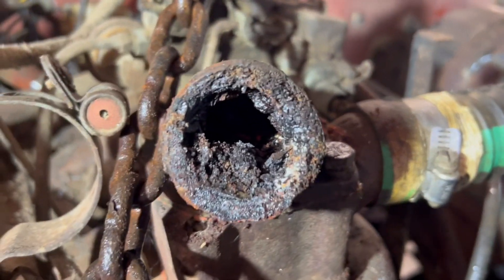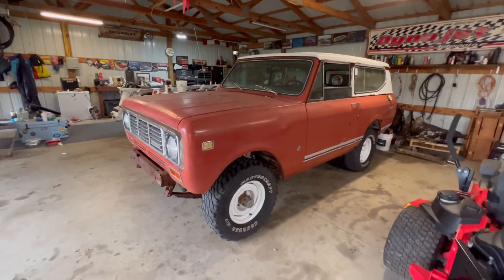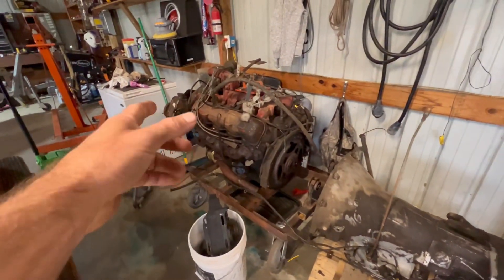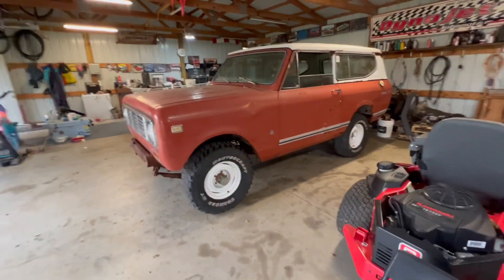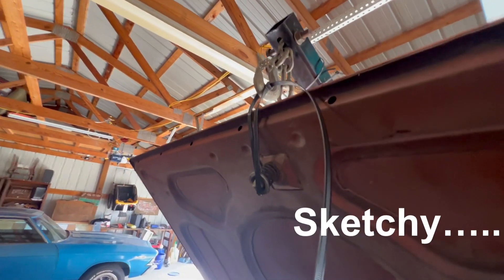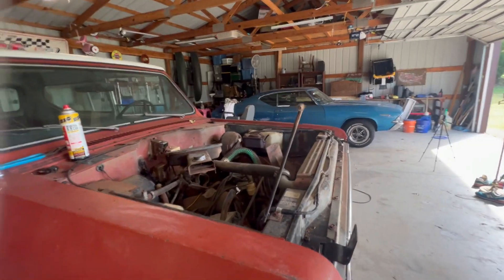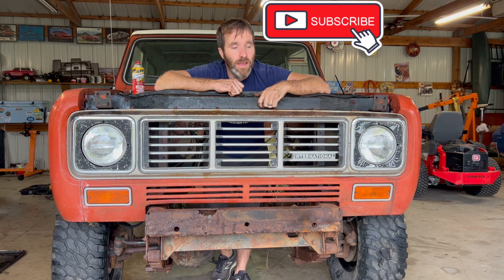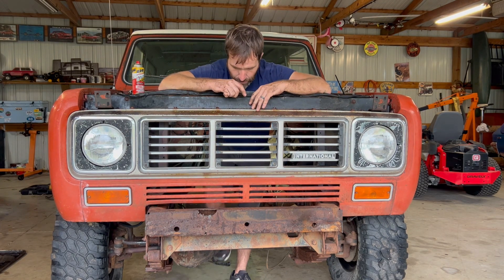The Scout project Begins!!!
Today….After a year of ownership. It’s time to get started on my 1976 IH Scout. Let’s get this bad 4cyl pulled and get it ready for a V8 swap!